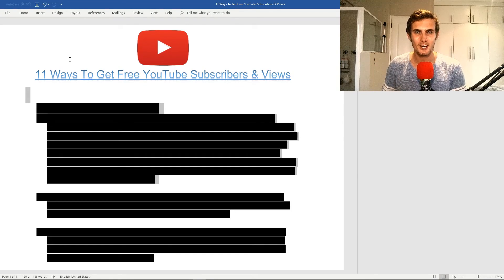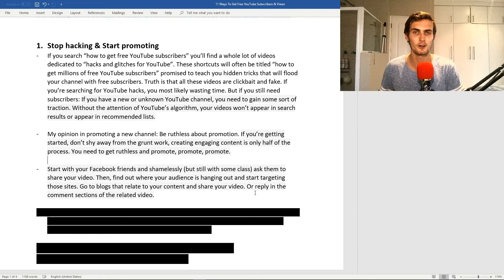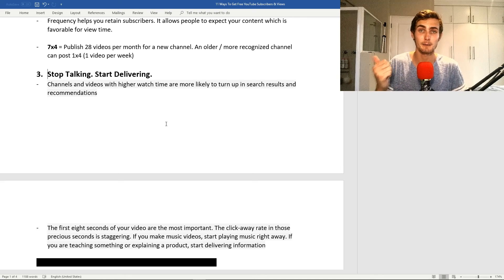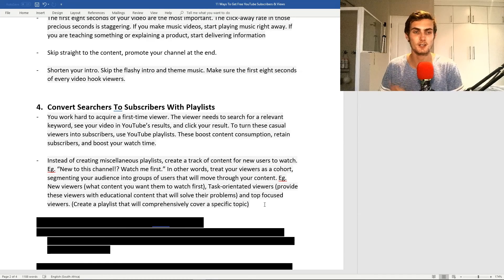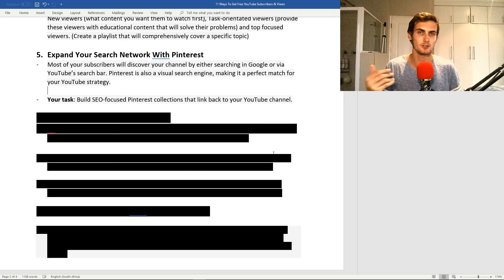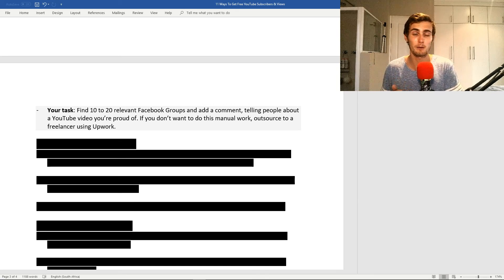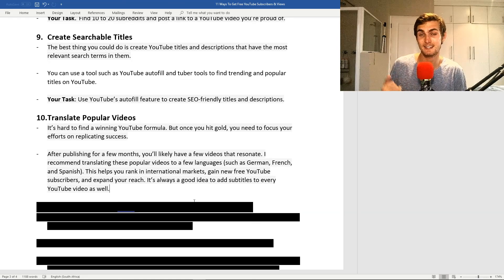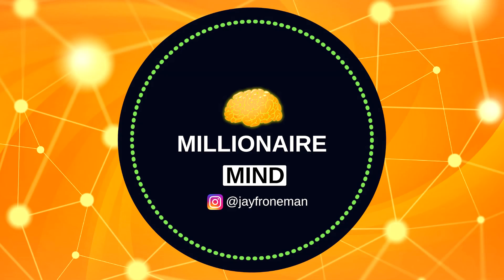HOW TO GET FREE YOUTUBE SUBSCRIBERS (EASY 2023)